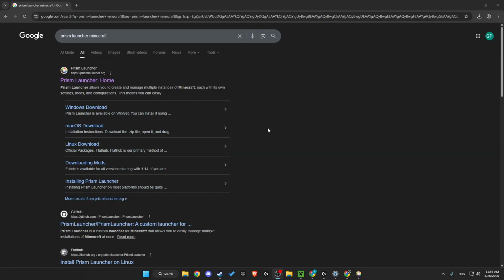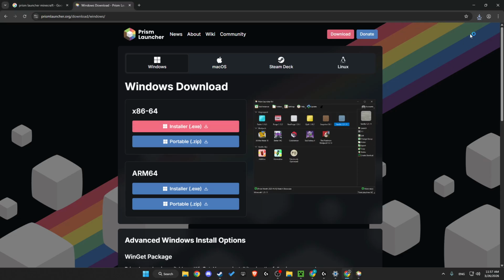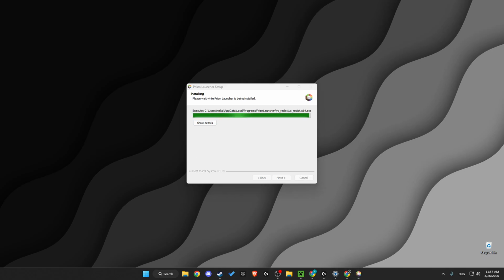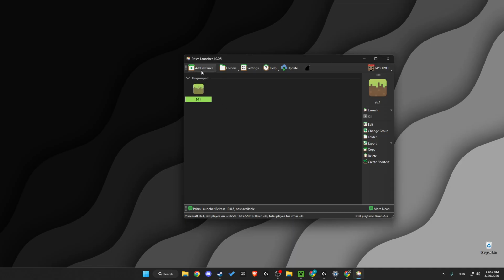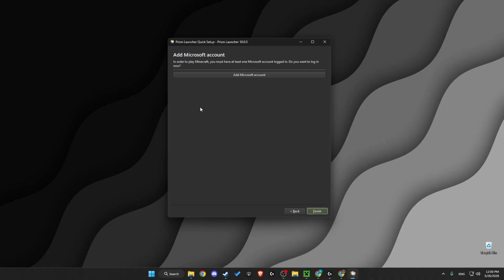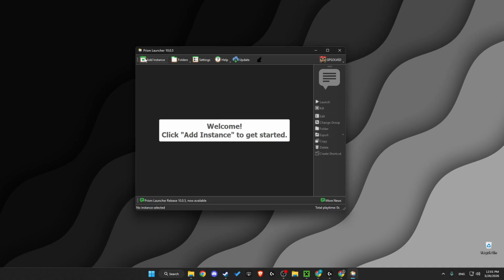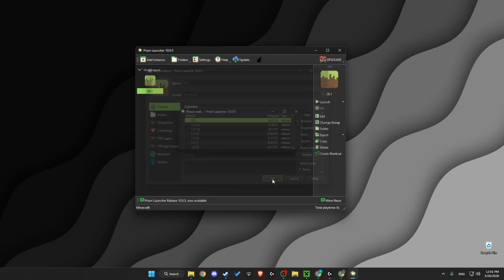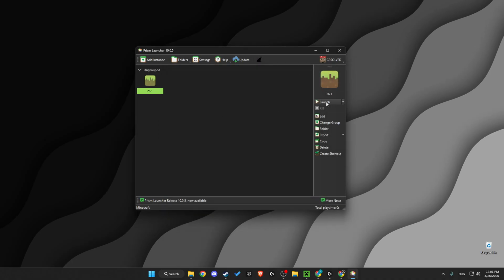How To Download & Install Prism Launcher For Minecraft 26.1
In this video I will show you How To Download & Install Prism Launcher For Minecraft 26.1 It's really easy and it will take you less than a minute to do it!